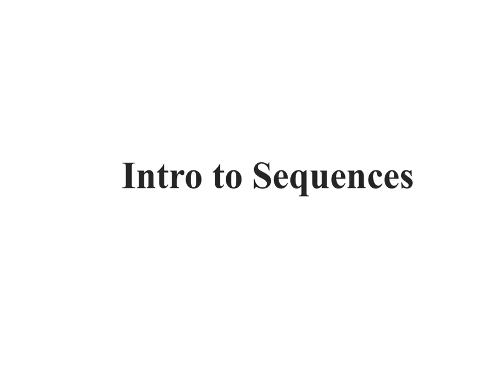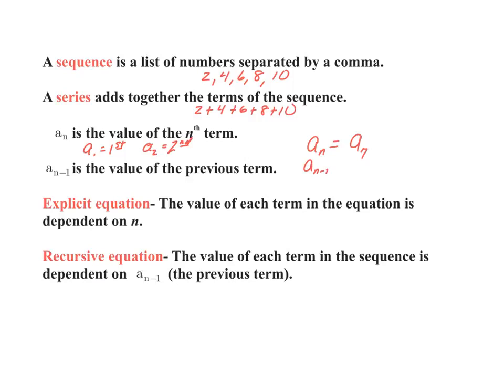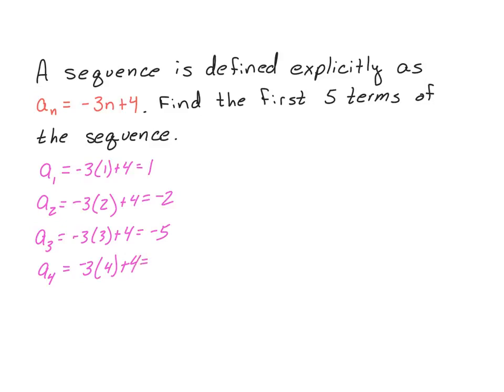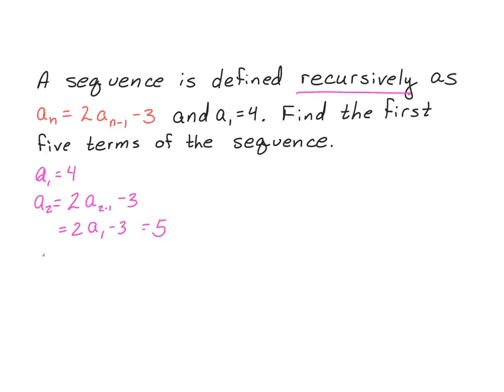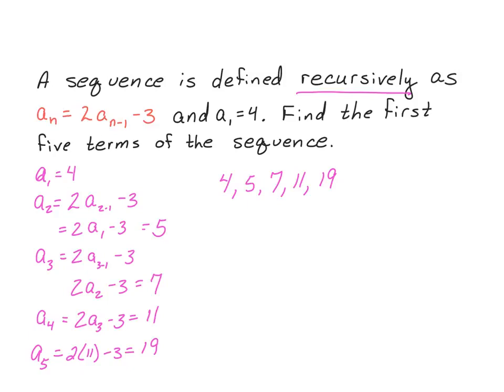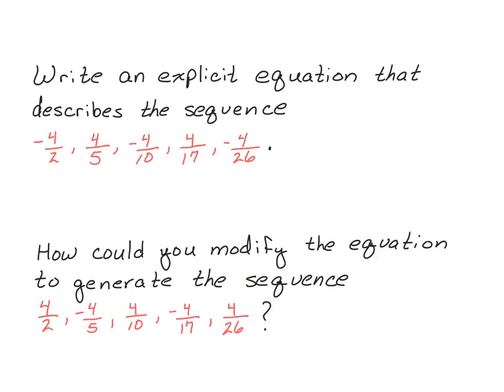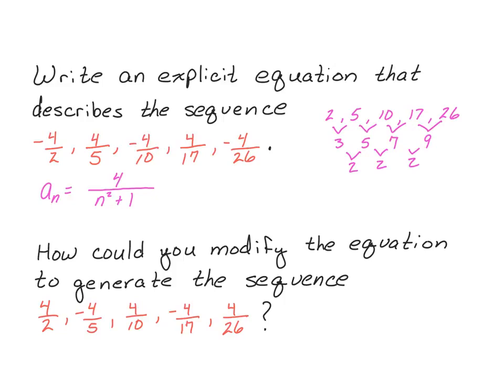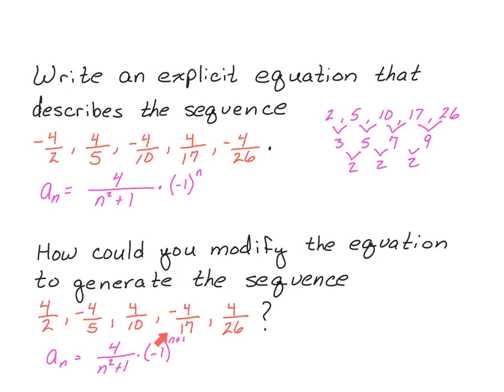Intro to Sequences